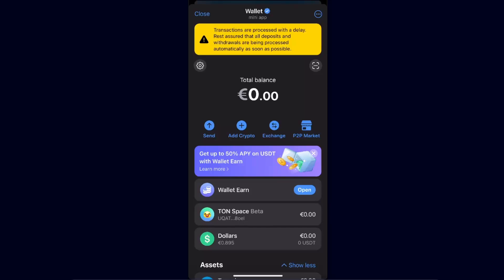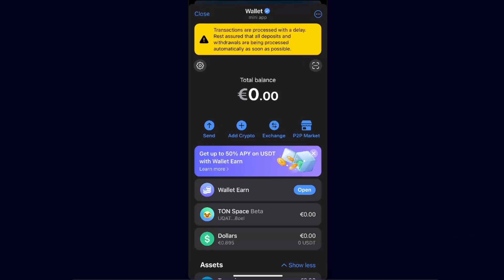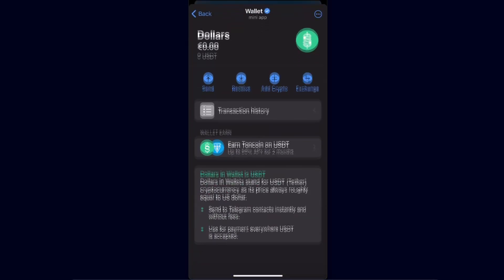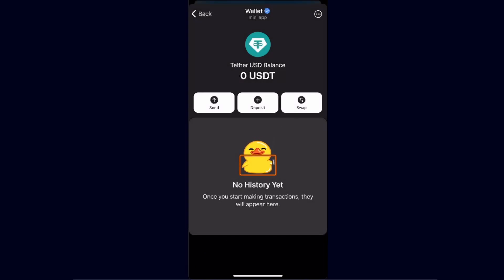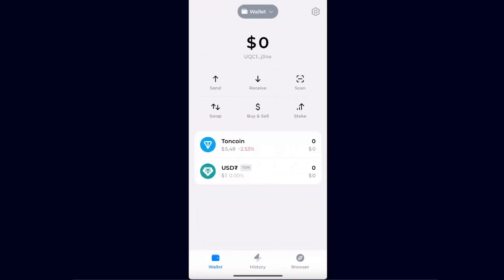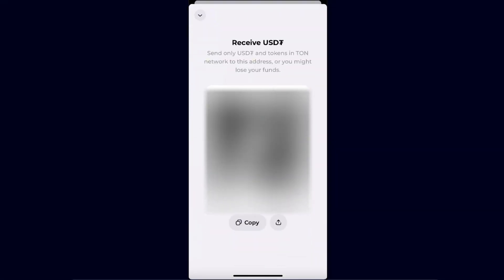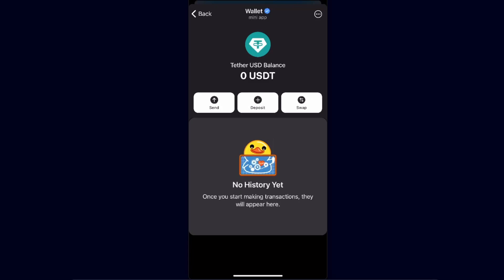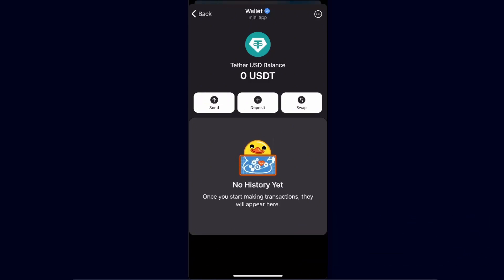How To Transfer USDT From Telegram Wallet To Tonkeeper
In this video I show you How To Transfer USDT From Telegram Wallet To Tonkeeper!